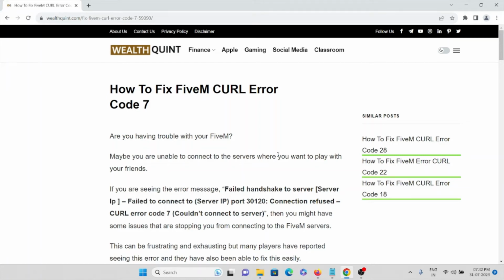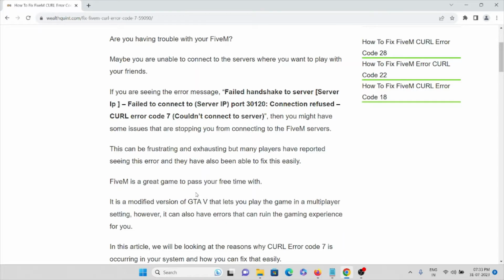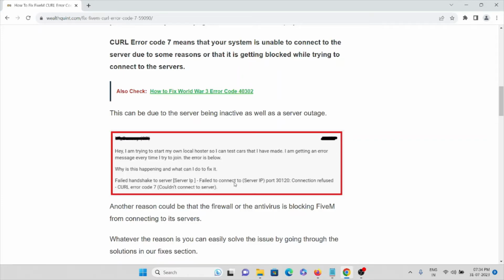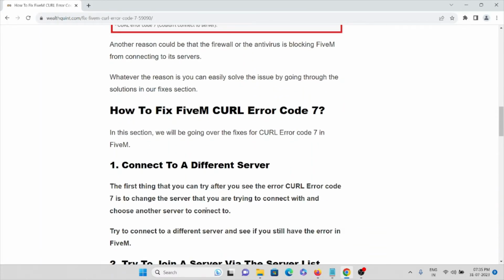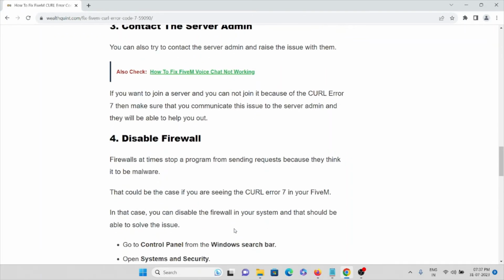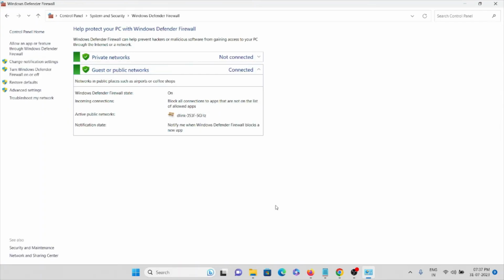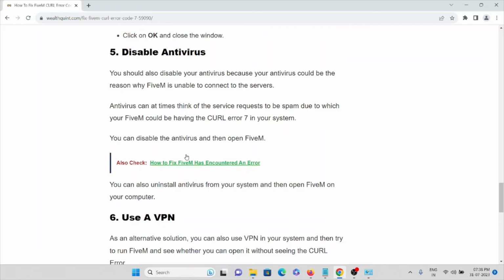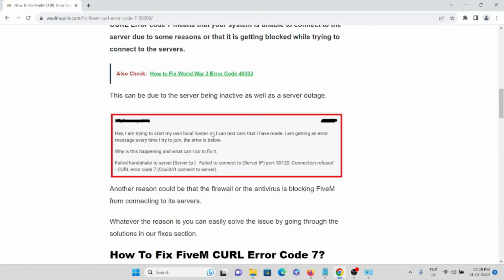How To Fix FiveM CURL Error Code 7 Failed Handshake to Server Couldn’t Connect to Server Port 30120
Are you having trouble with your FiveM?Maybe you are unable to connect to the servers where you want to play with your friends.If you are seeing the error message, “Failed handshake to server [Server Ip ] – Failed to connect to (Server IP) port 30120: Connection refused – CURL error code 7 (Couldn’t connect to server)”, then you might have some issues that are stopping you from connecting to the FiveM servers.

0:00 Introduction and causes
2:58 Solution 1: Connect To A Different Server
3:17 Solution 2: Try To Join A Server Via The Server List
3:43 Solution 3: Contact The Server Admin
4:12 Solution 4: Disable Firewall
5:25 Solution 5: Disable Antivirus
6:25 Solution 6: Use A VPN